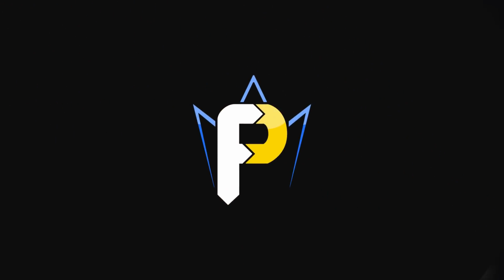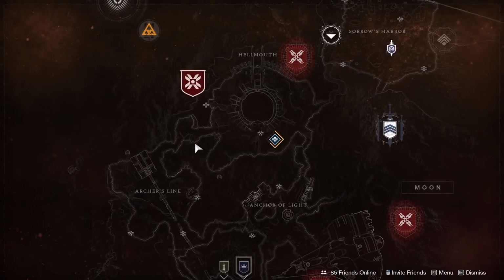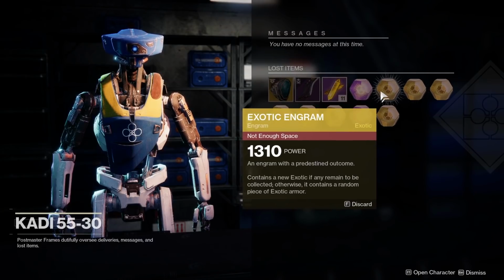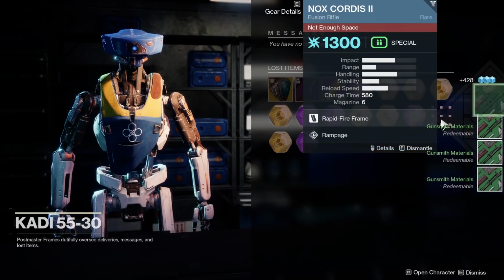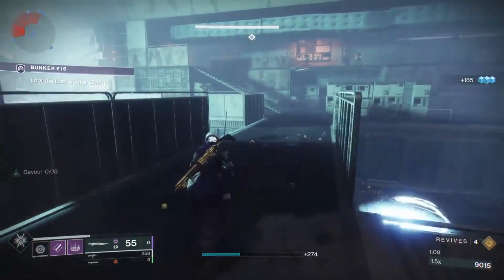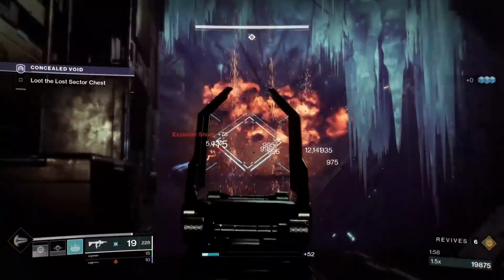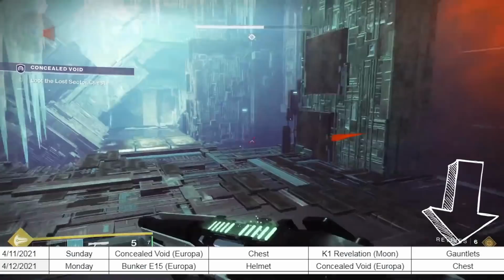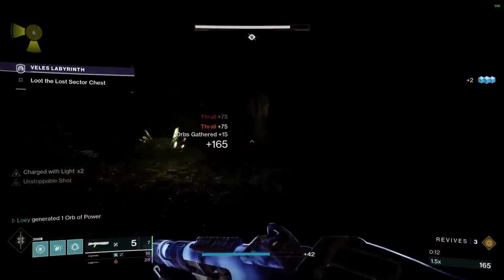Exotic Engram Trick: CHOOSE your reward type! (Destiny 2)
This is a great trick on how to farm exotic engrams, and then CHOOSE exactly what they decrypt into, based on what the legendary/master lost sector is that day!

★ CURRENT PARTNERS ★
Fallout Plays is currently partnered with…
SCUF Controllers!
ASTRO GAMING!